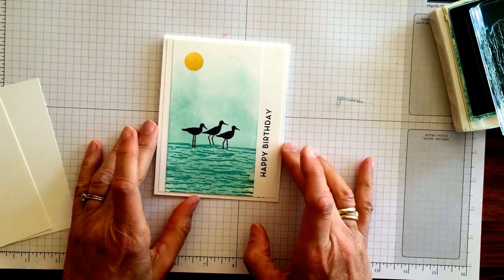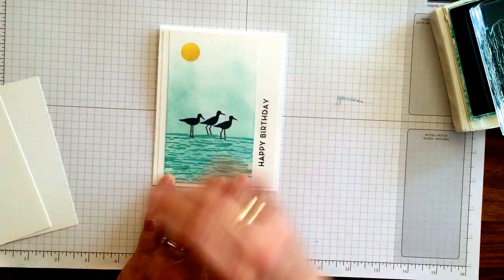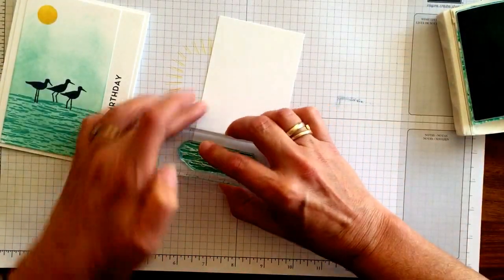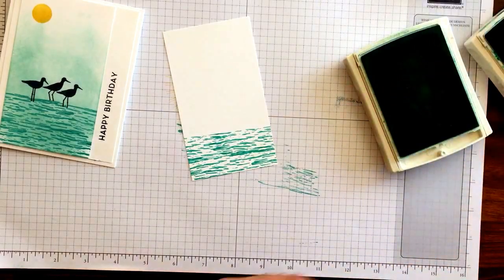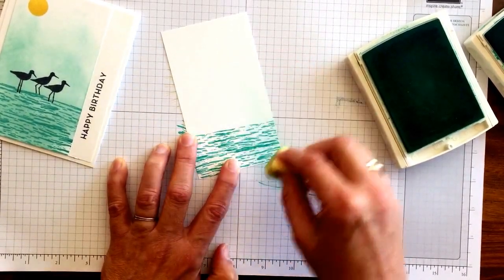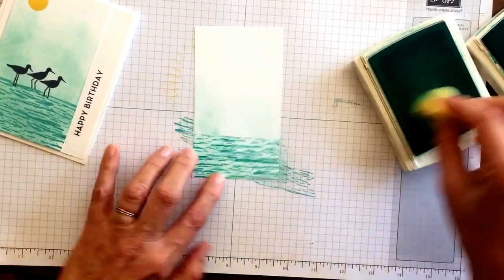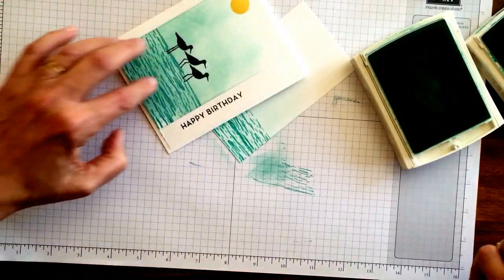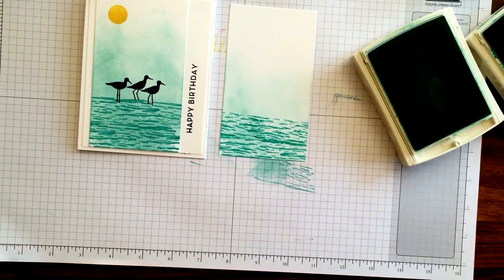Just a Minute Stamping Tips: Sponging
Create a water to sky look with this sponging technique. Stamp the water from the High Tide stamp set in Bermuda Bay. Dab the sponge in Pool Party ink and starting off the bottom of the page, sponge upwards in circles. You will be drawing in some of the Bermuda Bay color as you, getting lighter along the way. Keep sponging until you get the color you want. Add the other stamps from High Tide. The top piece of card stock is 3" x 5 1/4", layered on a piece of 4" x 5 1/4", and layered again on a full sized card.